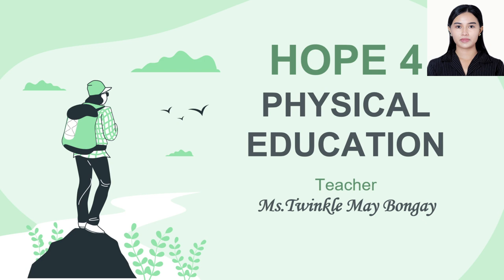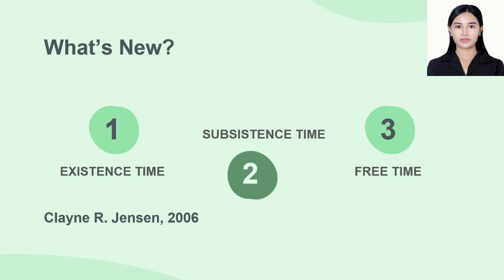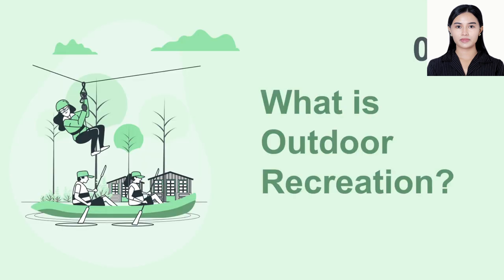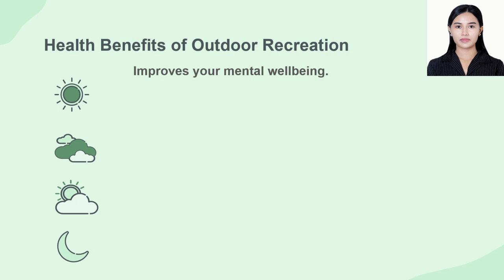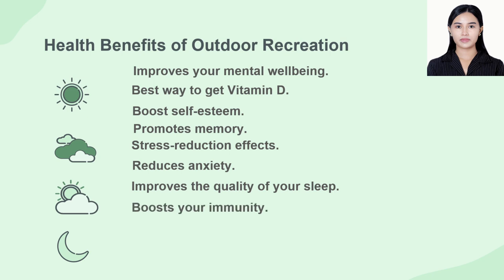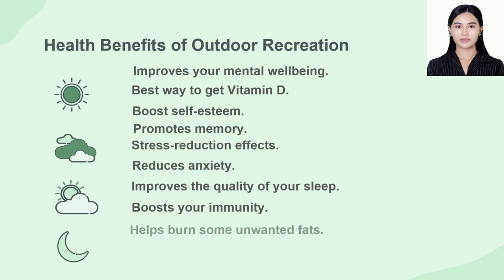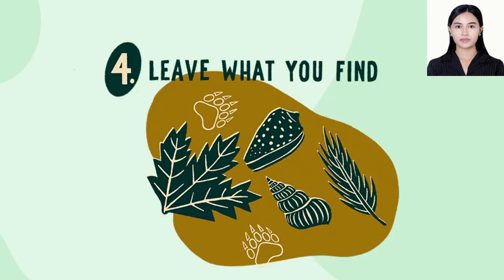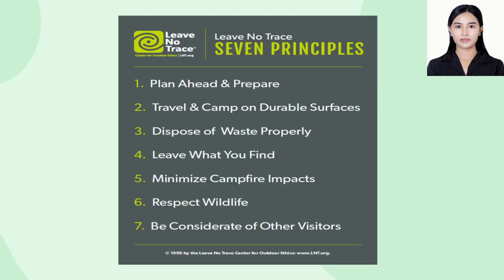HOPE 4 - NATURE AND BACKGROUND OF RECREATIONAL ACTIVITIES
🌿 Immerse yourself in the captivating world of recreational activities with our latest video! 🌄 Whether you're a seasoned enthusiast or a curious beginner, this exploration into the nature and background of recreational activities is a journey you won't want to miss.

🚀 Embark on this journey with us as we unravel the layers of recreation, offering a deeper appreciation for the activities that bring joy, relaxation, and a sense of fulfillment to our lives. Ready to explore? 🌟